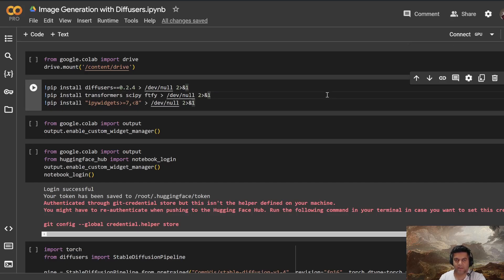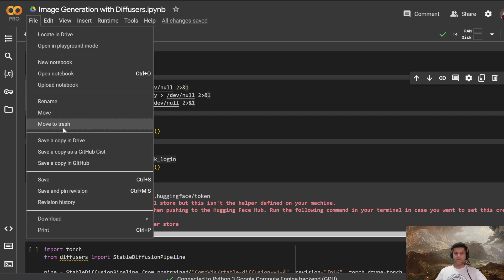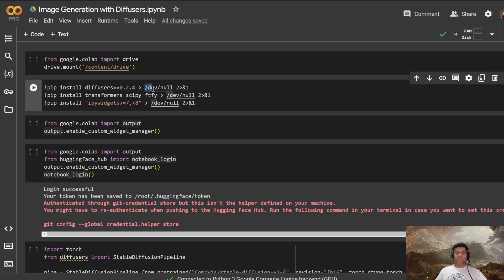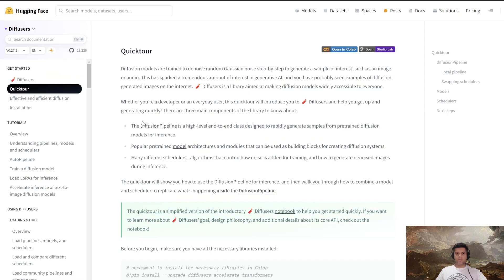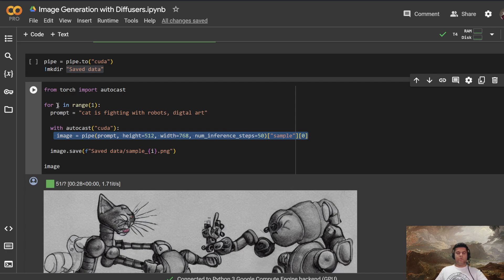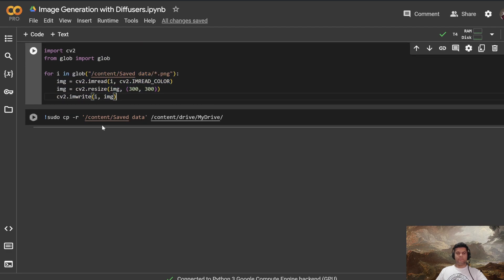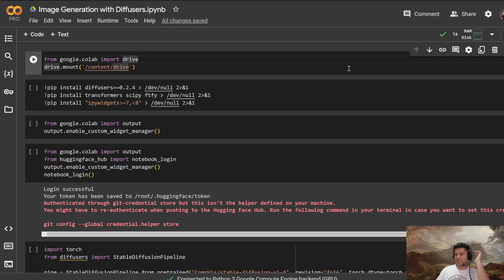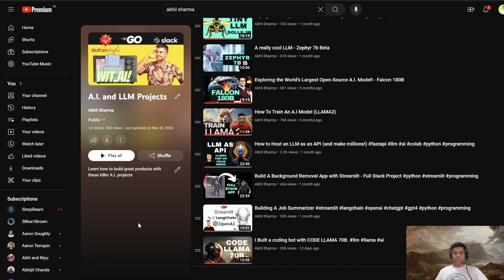Generate Images With Diffusion Models - Beginner Project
OTHER RESOURCES -